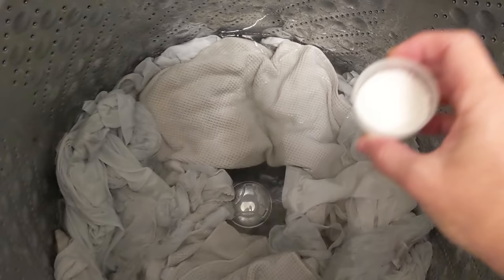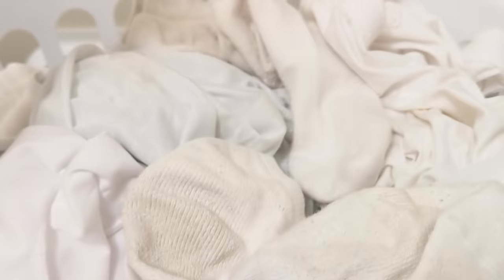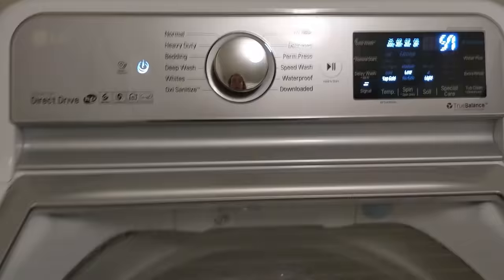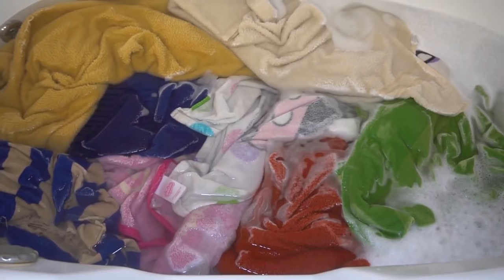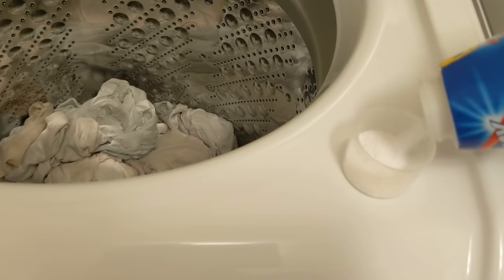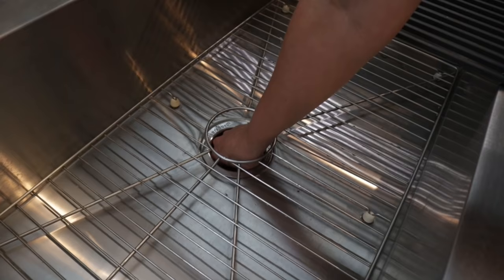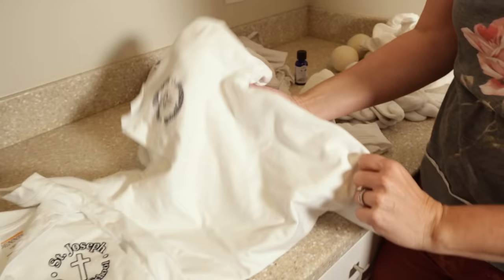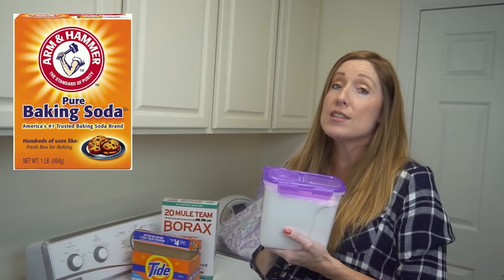The Secret to Getting WHITE CLOTHES WHITER (Easy Stain Removal)!!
How to get clothes white again. Do you struggle with stains on your white shirts? Dingy whites are the worst!  Bleaching white clothes can be hard to do if you don't know the easy steps. My daughter has to wear white shirts to school (uniform) and most of the kid's shirts look grayish. Not hers! Same with white socks and towels.

➡️ OxyClean White Revive
➡️ Clorox Bleach Pellets (check to see if in stock or get regular bleach)
➡️ Arm & Hammar Laundry Pods (with OxyClean)

Note: there are some old or polyester fabrics that won't get white (time to replace). Give it a try, you'll be amazed at what a difference it makes! Just be careful if you use the kitchen sink like I did that you get everything out!!

OxiClean is bleach free. It's an oxygen-based stain fighter and brightener. It has no chlorine in it either.

I let my whites soak overnight. The towels didn't go totally white because they are several years old.

BEST EVER!